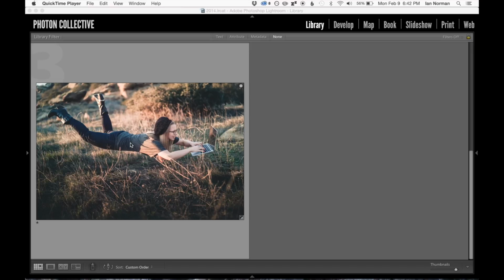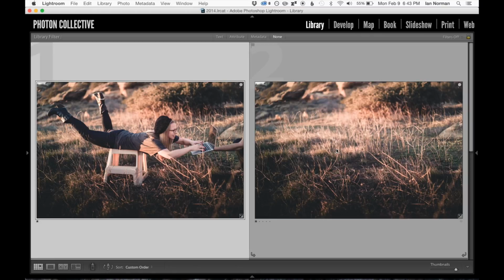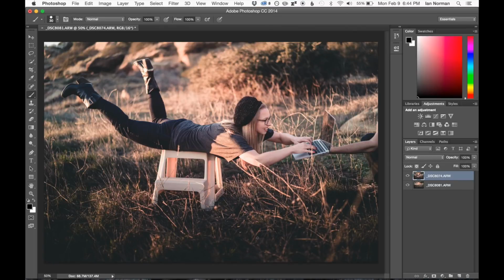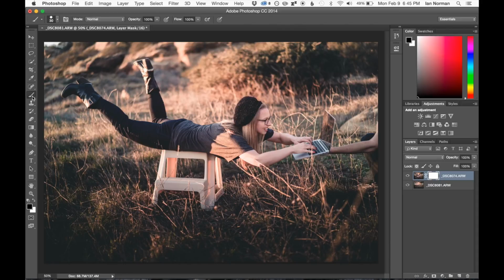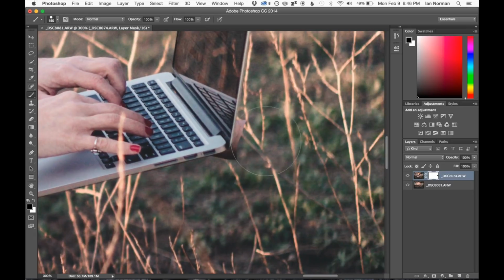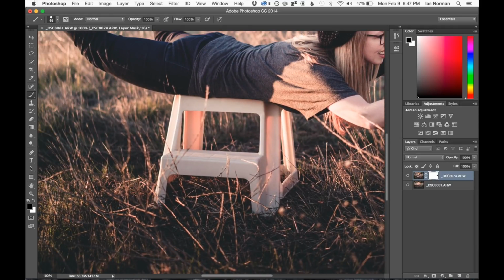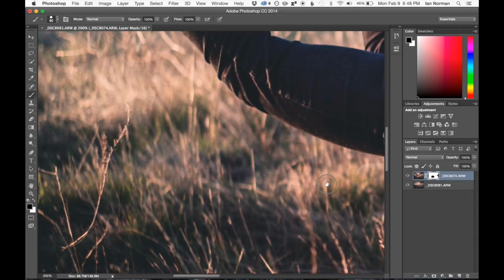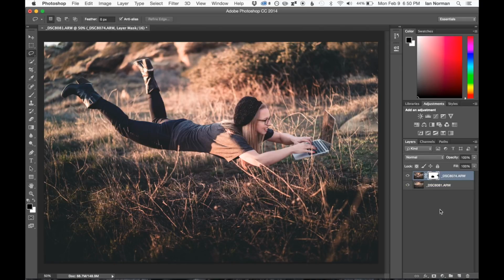Levitation Photography in just 5 minutes